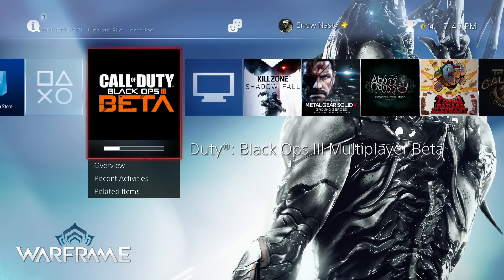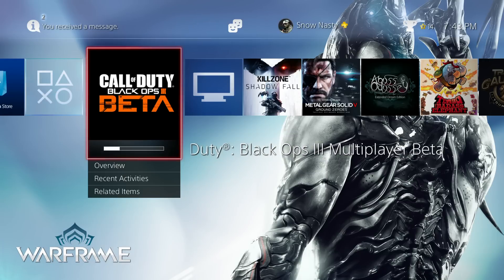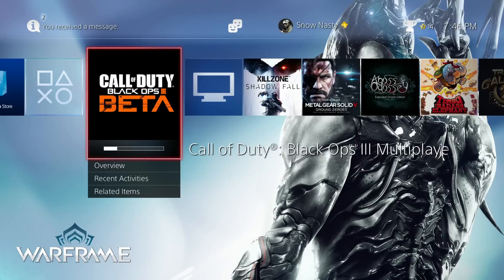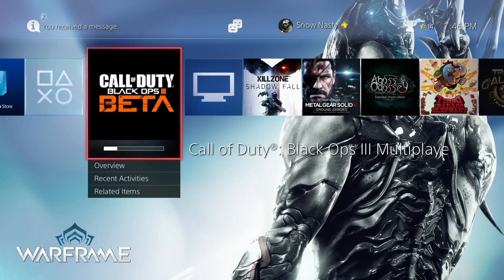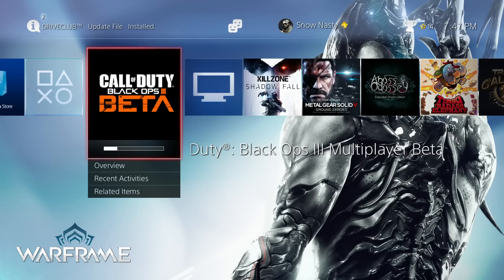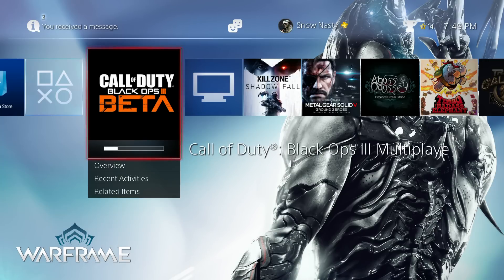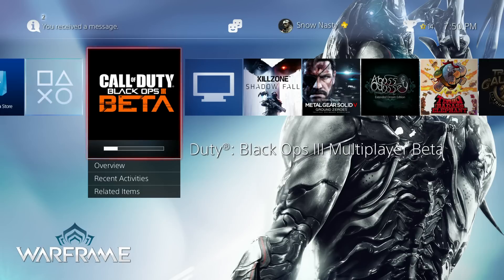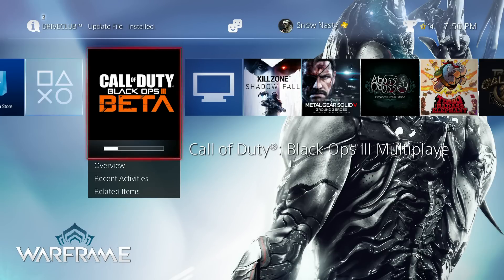Downloading Call of Duty Black Ops 3 Beta to delete it!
­Downloading Call of Duty Black Ops 3 Beta to delete it!  You saw the title! Ain't no reason to read this description!